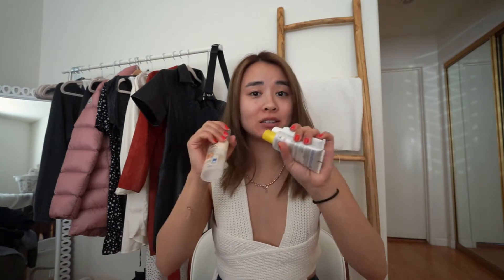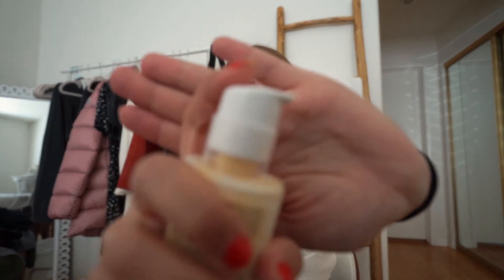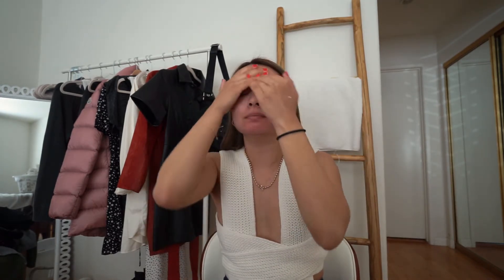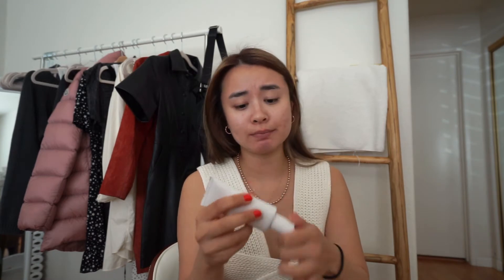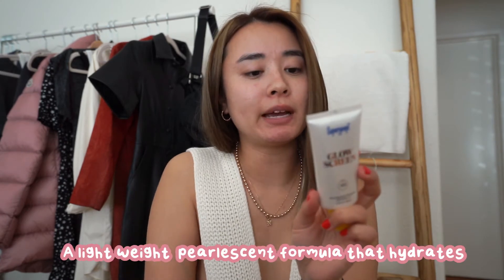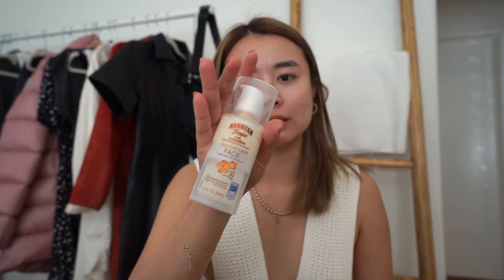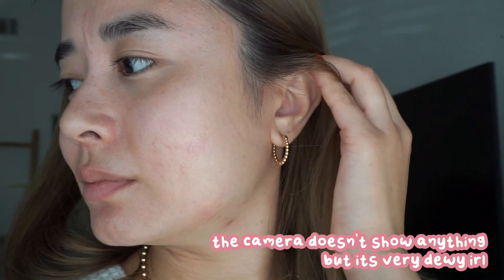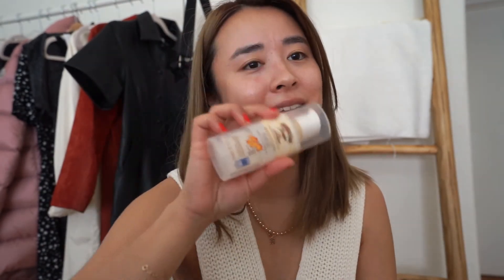current sunscreens: Super Goop, Kylie Skin, Hawaiian Tropic / nicolebloopbloop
Just in time for the sunny weather.
Here are my three current sunscreens! What is your favorite sunscreen?

⭑GLOSSIER⭑
You can use my link even if you've purchased from Glossier before!